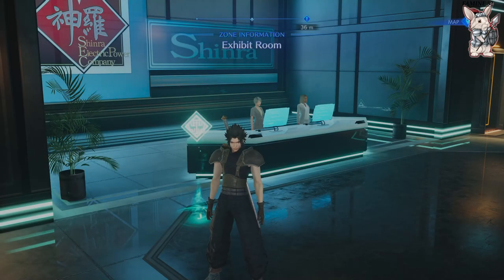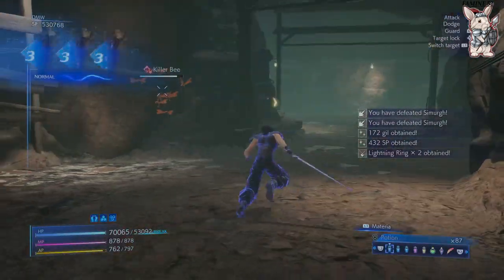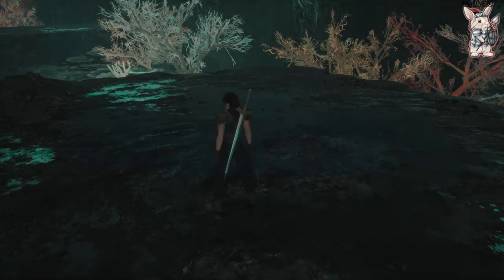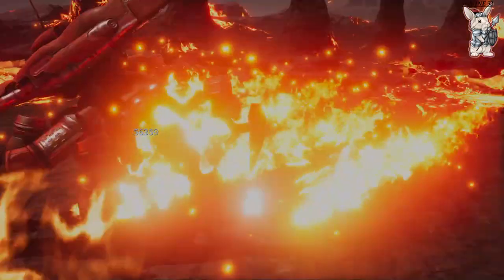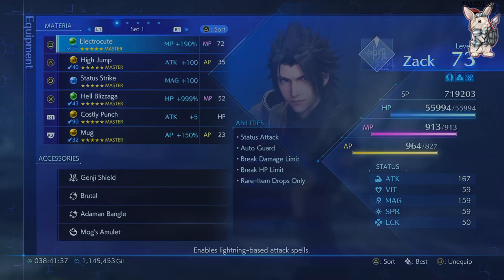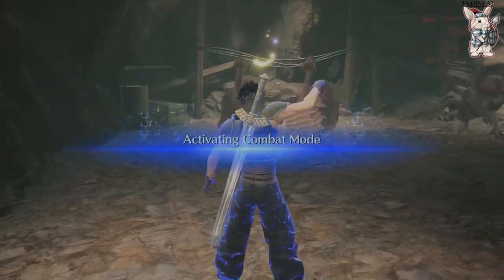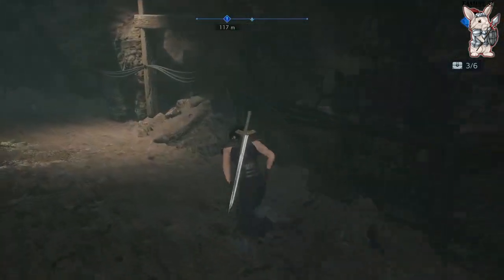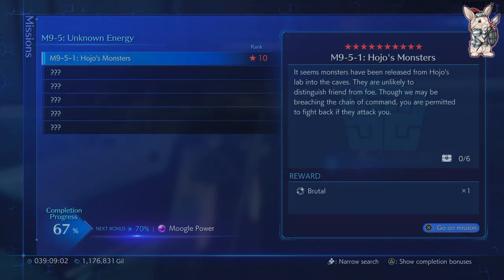Lets Play Final Fantasy VII Crisis Core: Mission Clean Up PT4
before continuing on with the story Zack has allowed a few missions to pile up so lets go ahead and clear his schedule a little bit shall we?